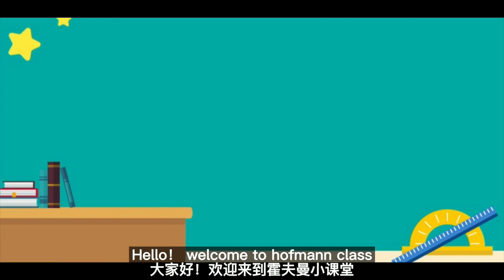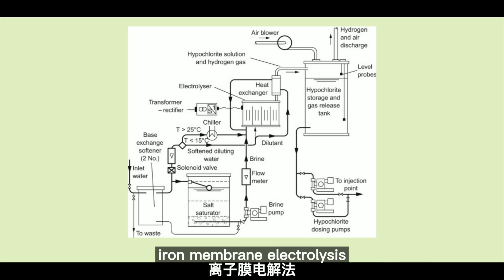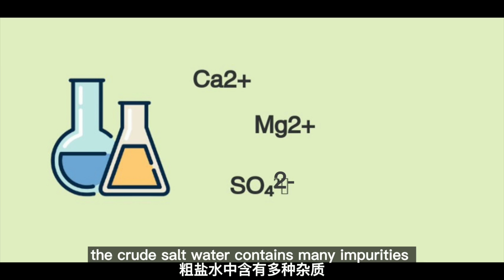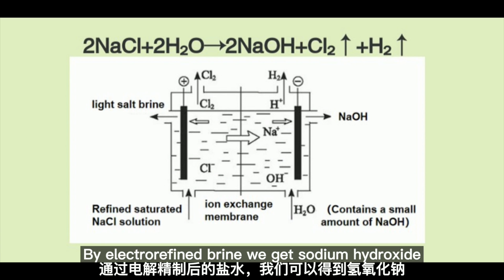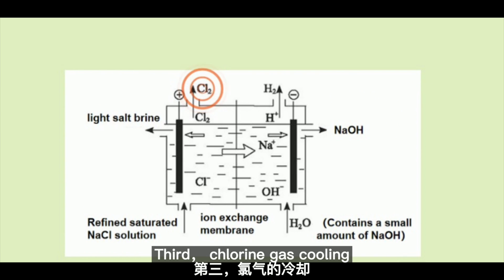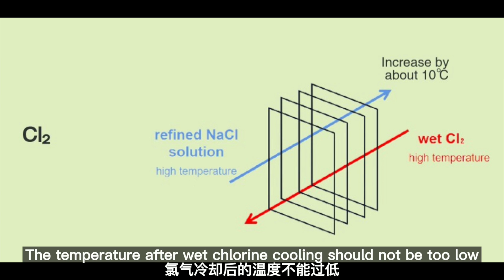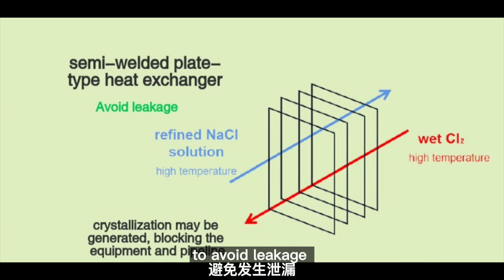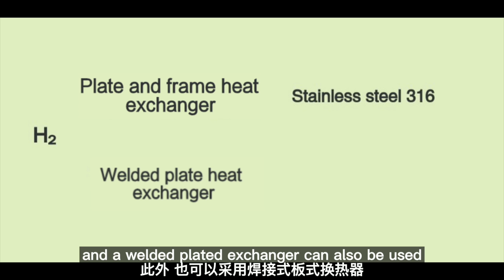HFM Training-Applications: Plate Heat Exchanger In NaOH Manufacturing Process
This video mainly introduces the application of sodium hydroxide and the application of heat exchanger in its manufacturing process.